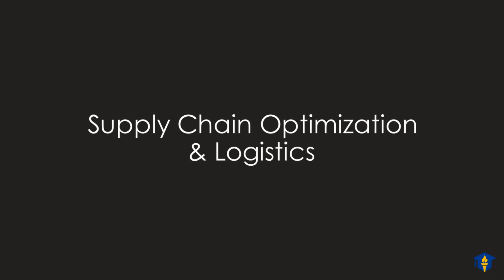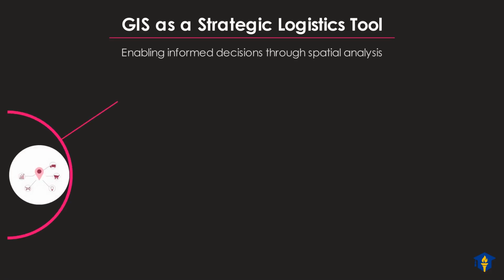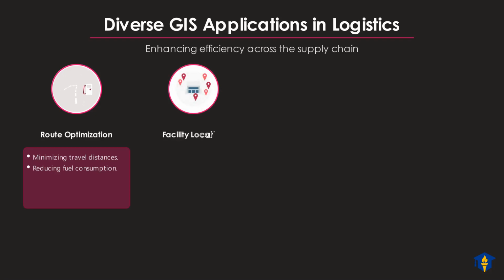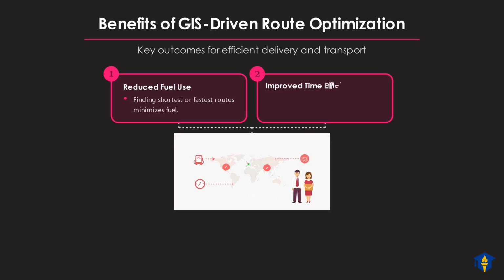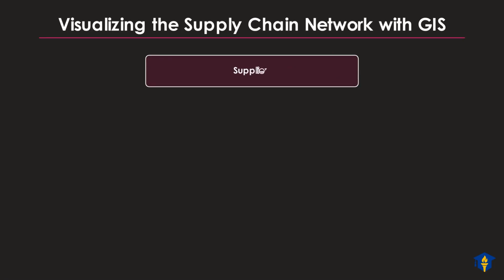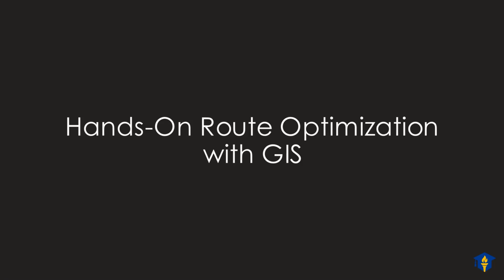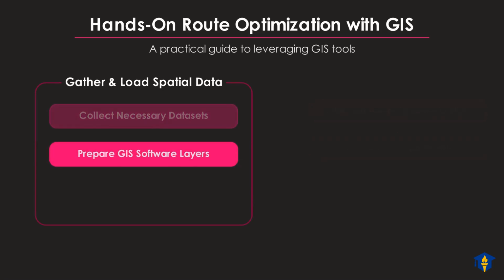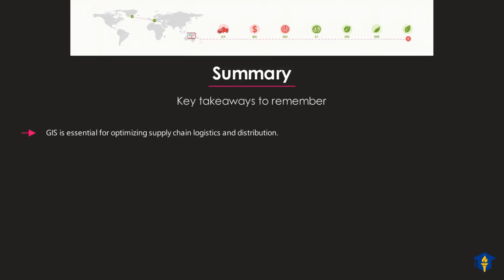Unit 6 : Supply Chain Optimization and Logistics